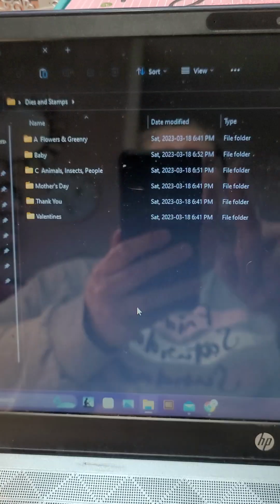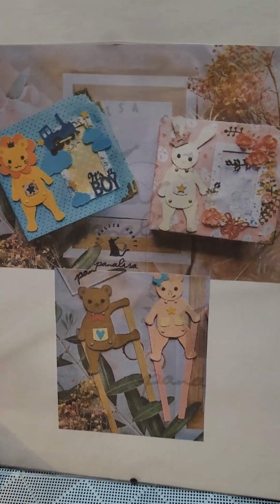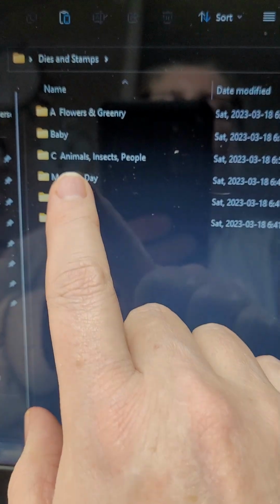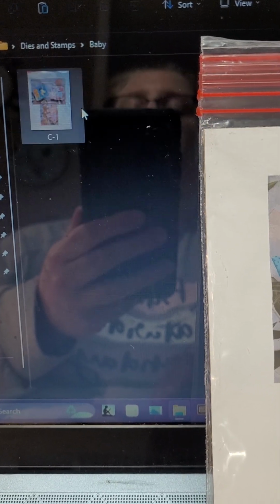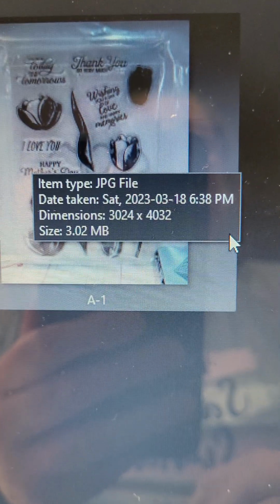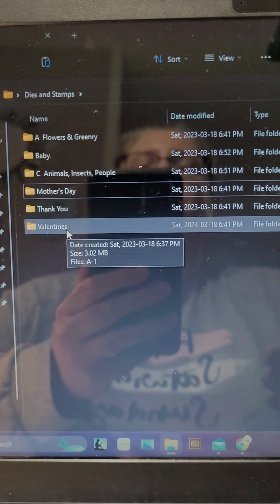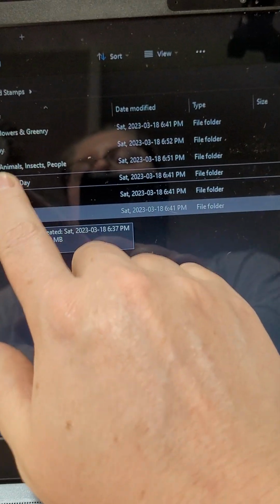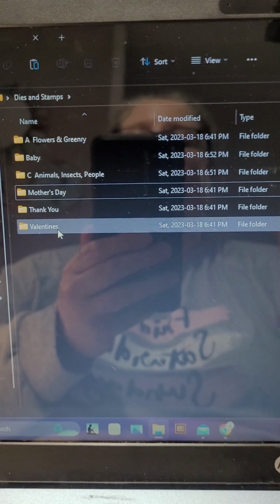stampingsunday Organizing Stamps and Dies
Hosted by